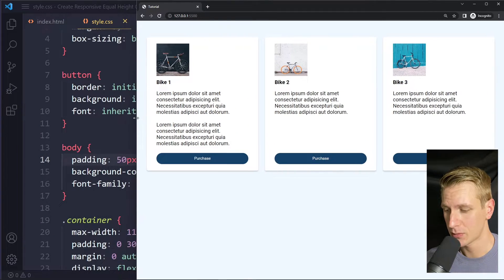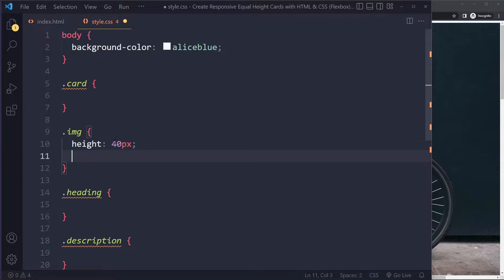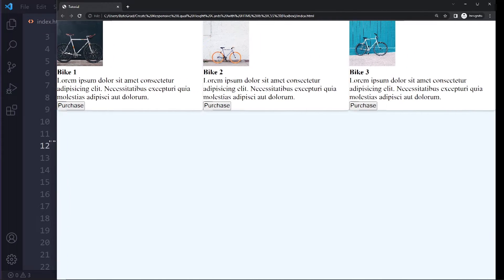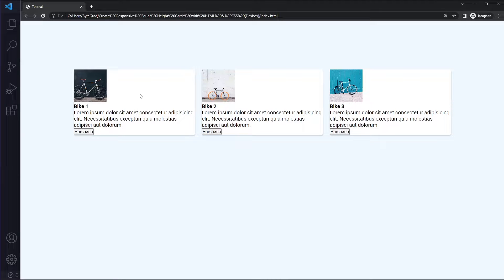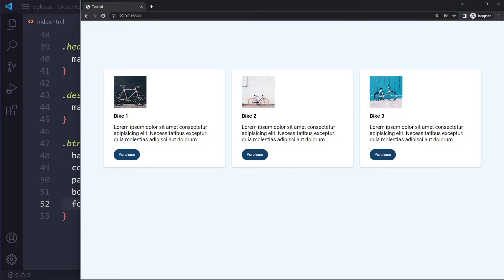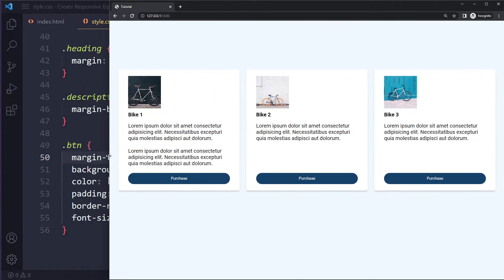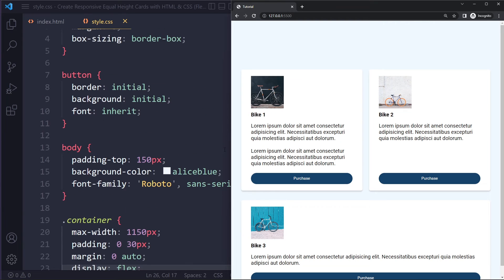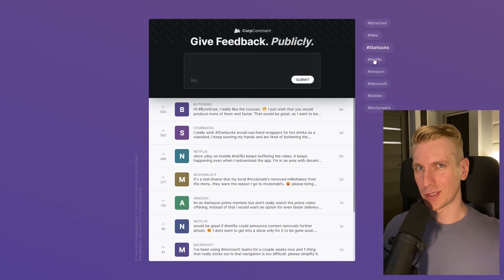Create Equal Height Cards Responsively with HTML & CSS Flexbox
In this tutorial you’ll learn how to create equal height cards responsively in HTML & CSS (using Flexbox).

0:00 Adding cards
3:55 Using Flexbox
9:36 Equal height when content size differs
10:21 Buttons at bottom
11:34 Responsiveness